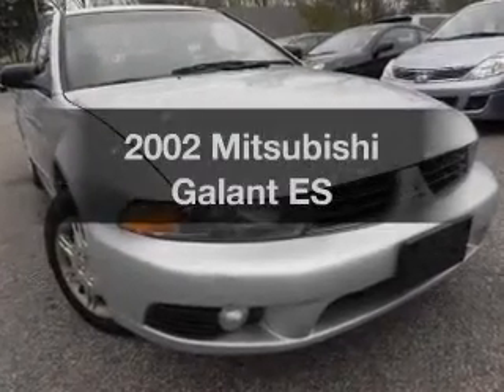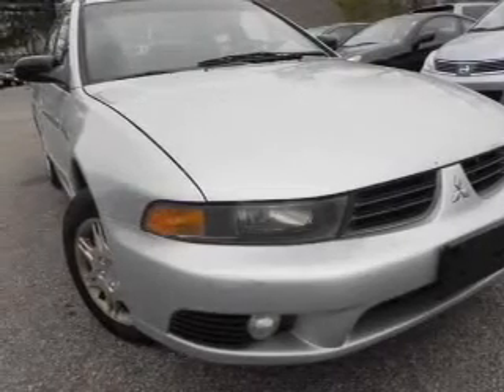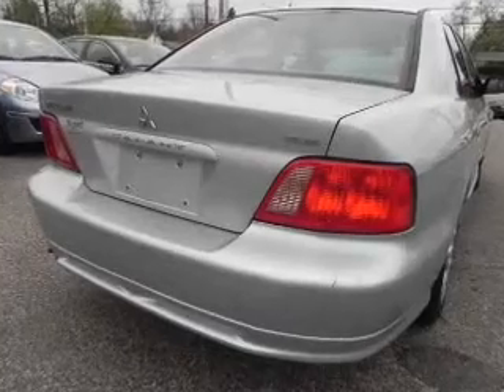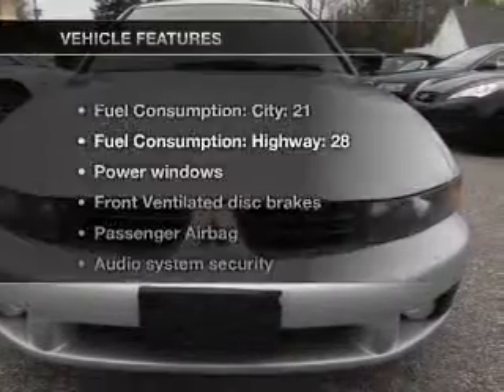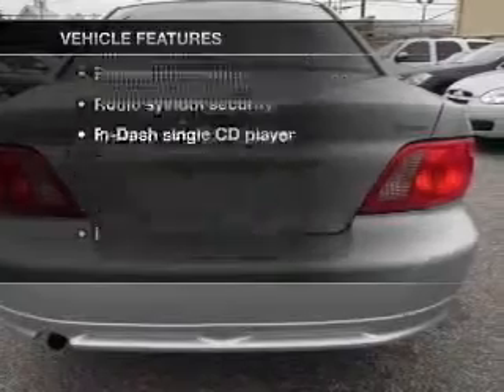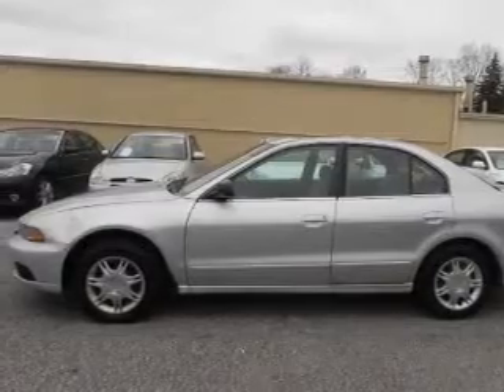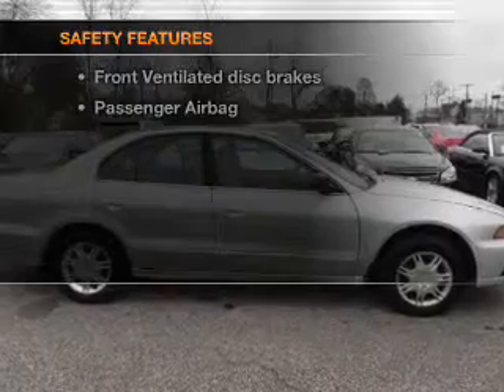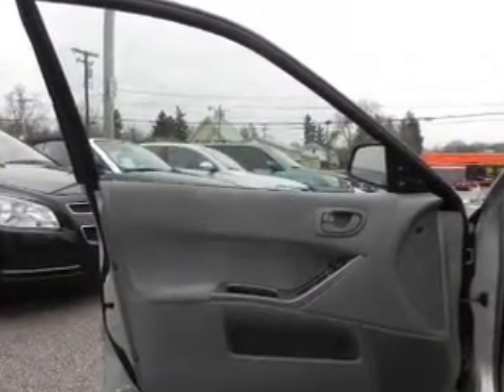2002 Mitsubishi Galant - Bedford OH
Year: 2002
Make: Mitsubishi
Model: Galant
Trim: ES
Engine: 2.4 liter inline 4 cylinder 16 valve
Transmission: 4-Speed Automatic
Color: Sterling Silver Metallic
Mileage: 136227
Address:
333 Broadway Ave